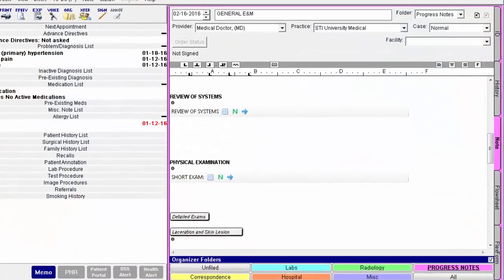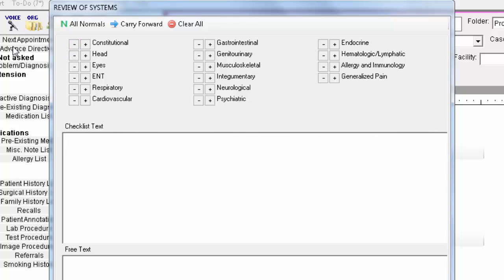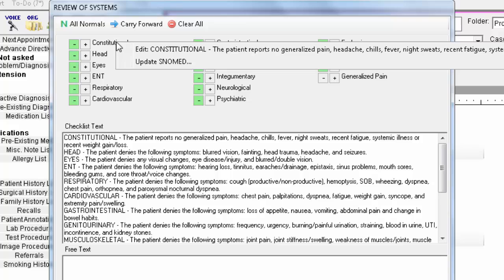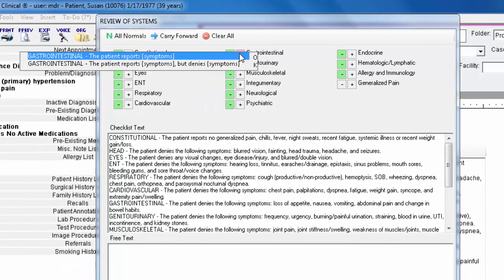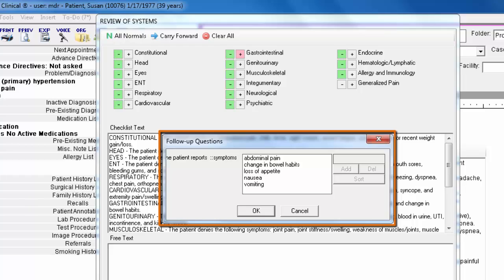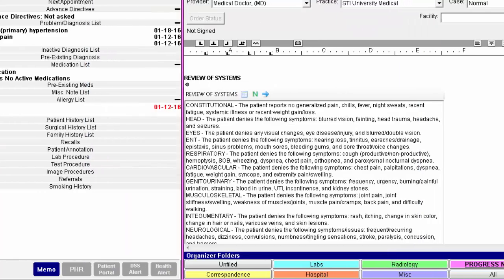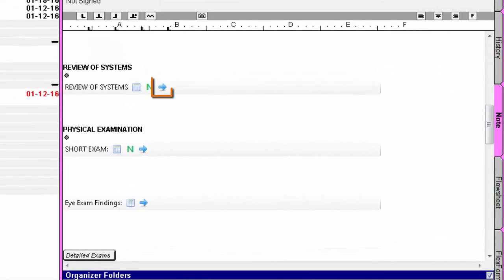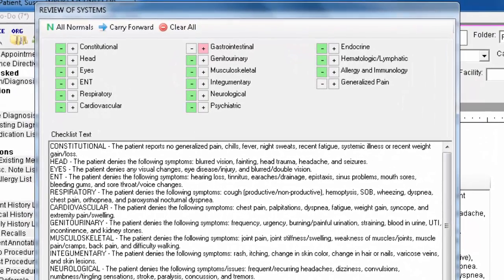Review of Systems Checklist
Learn a simple and quick way to document the patient's Review of Systems using a  checklist in one of our standard templates.  This includes adding normal and abnormal findings and free text information as well as a documentation shortcut for follow-up notes.